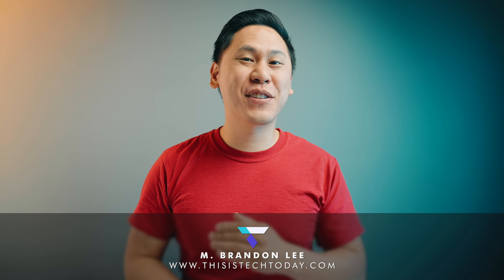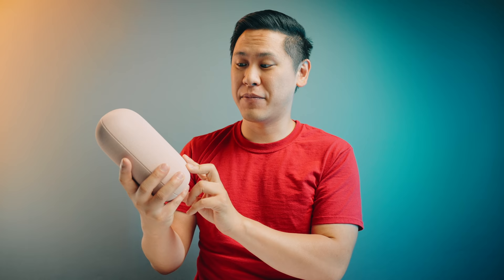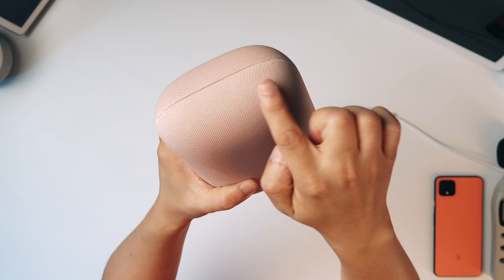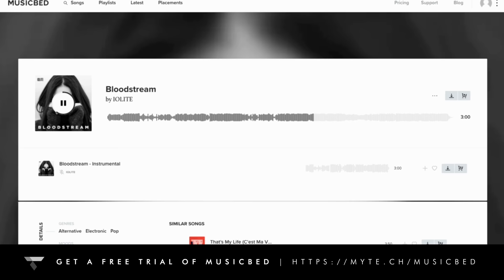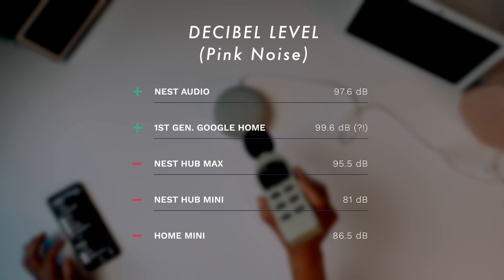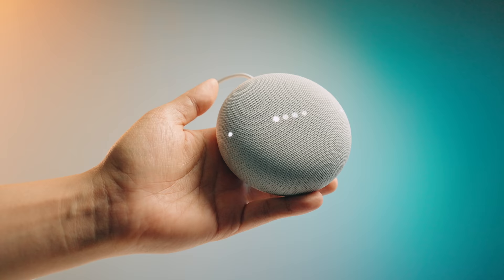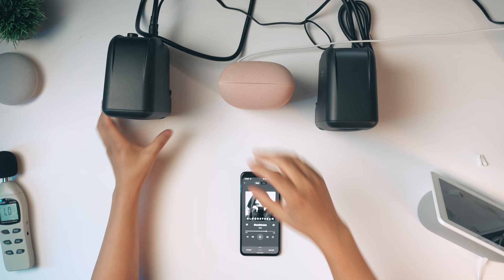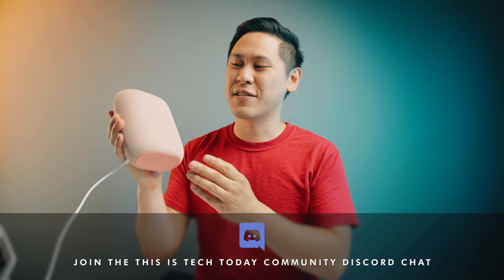Is the New Google NEST AUDIO the Best Smart Home Assistant Speaker? An Audio Engineer Finds Out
The Brand New Google Nest Audio Smart Home Speaker with Google Assistant was just announced. This is my Google Nest Audio Review and comparison with the Nest Hub Max, Nest Mini, and the original Google Home from an Audio Engineer's perspective.

💵 Get TWO FREE STOCKS both of which are valued at a minimum of $8 and UP TO $1,600 if you open a WeBull account for FREE and deposit at least $100. Once you receive the two free stocks you can even withdraw the $100 and your two free stocks.

-- WHERE TO PURCHASE THE GOODS --
🔊 Google Nest Audio
🔊 Google Nest Audio (2-Pack Discount)
🖥 Google Nest Hub Max
📺 Google Nest Hub Mini
🔊Google Home Max
🔈Google Nest Mini

🐦Twitter, Instagram, and Facebook @thisistechtoday